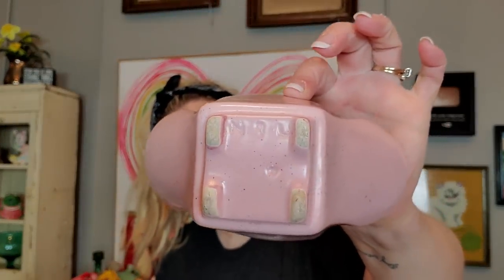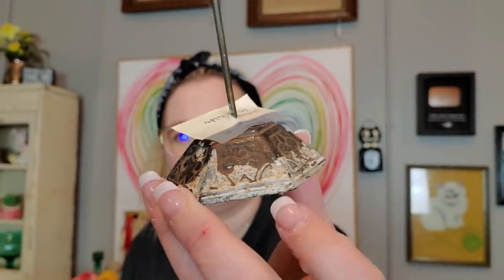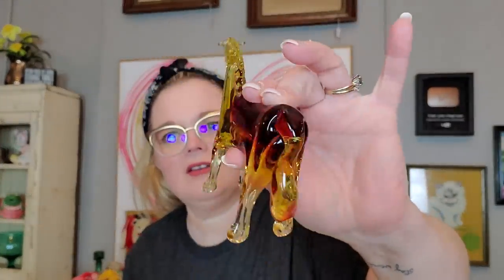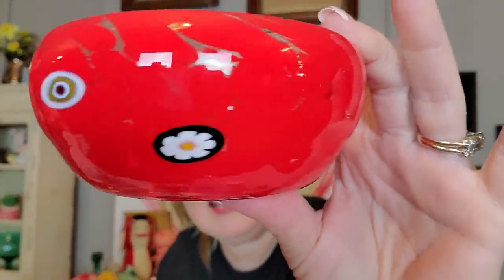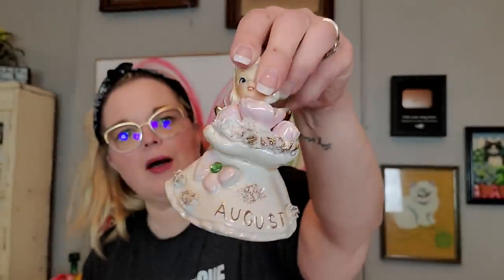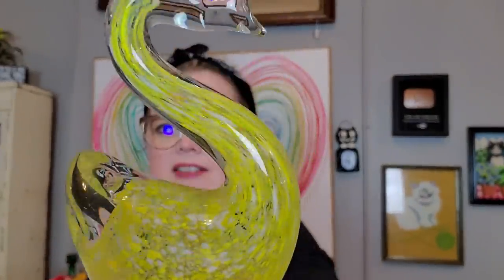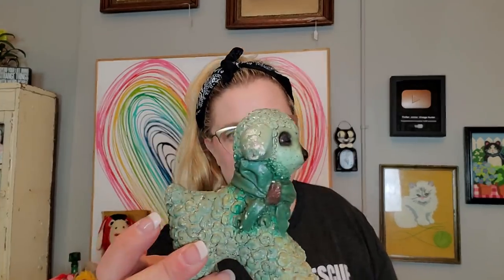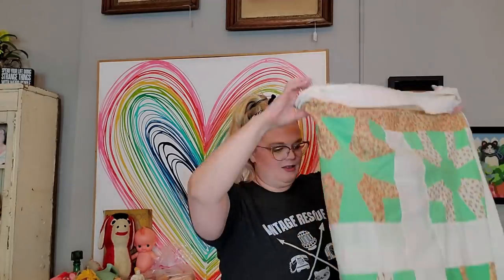I HAVE A SECRET! | New To Me Thrift Shop Full Of Vintage Treasures! | Thrifter Junker Vintage Hunter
Cards/Friend Mail
Misty Pate